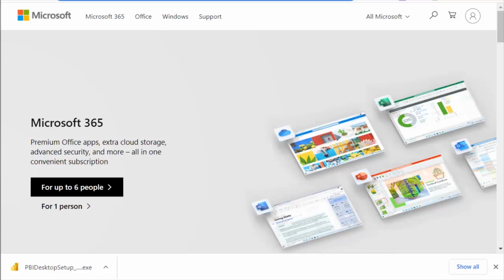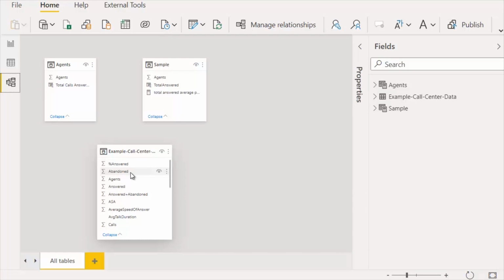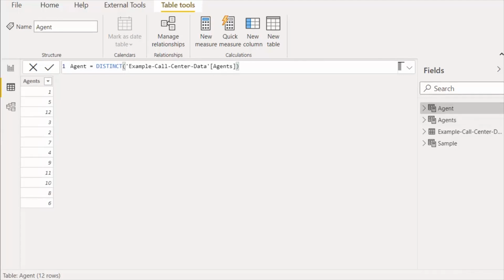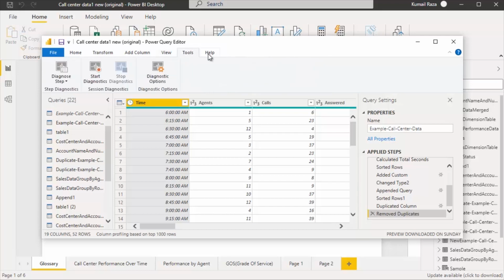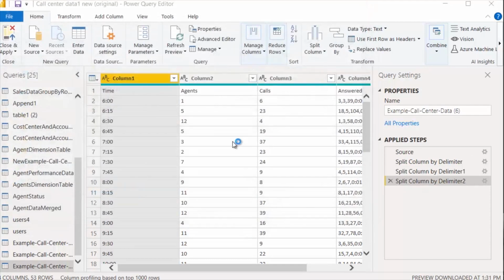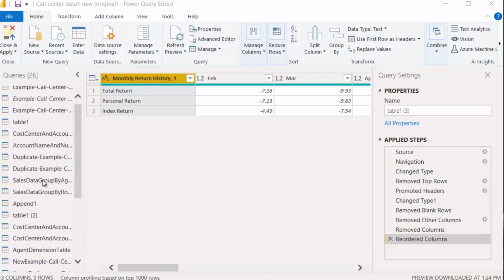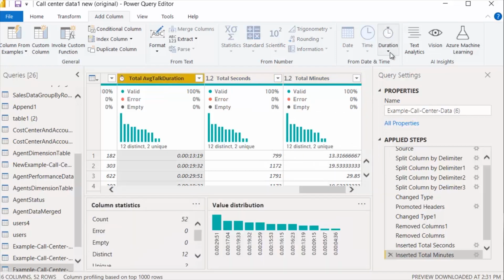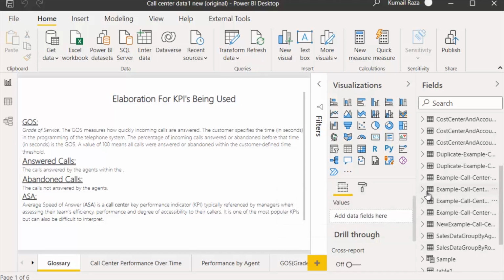1 Hour Beginners Microsoft Power Bi, Dax And Power Query With Artificial Intelligence 1